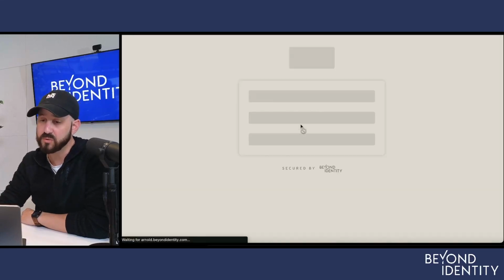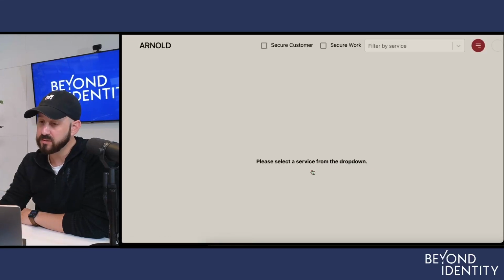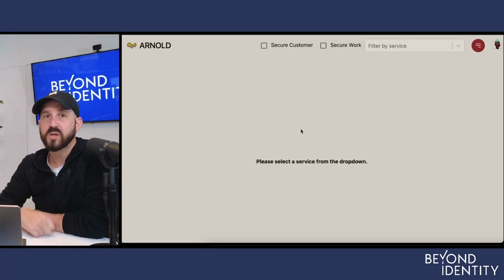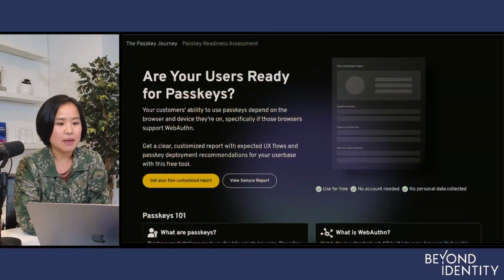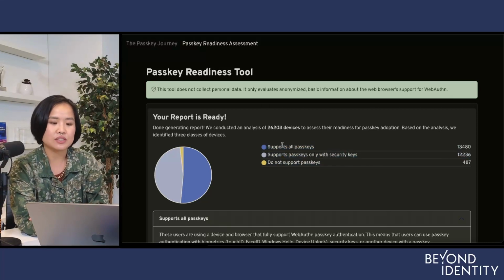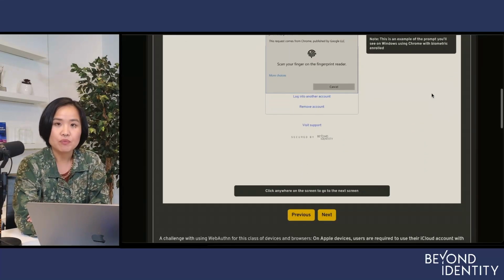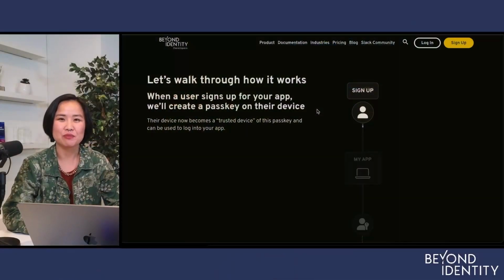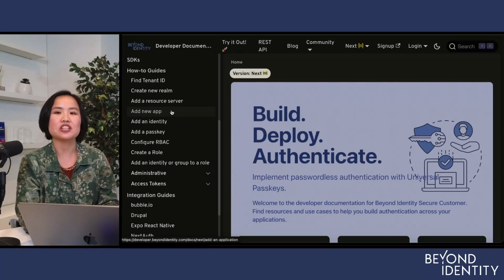August Product Update Livestream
Welcome to Beyond Identity's August Product Update Livestream! Join us as we dive into the latest advancements in digital identity security and unveil our exciting new features. Our hosts for today's event are none other than Beyond Identity's Founding Engineer, Nelson Melo, and Product Marketing Lead, Jing Gu.

In this livestream, we'll be discussing two game-changing topics that are reshaping the landscape of digital authentication:

Hosted Web Login Capabilities:

- Explore the future of secure web login with Beyond Identity! We'll take a closer look at how our hosted web login capabilities are simplifying user authentication while enhancing security. Say goodbye to traditional passwords and hello to a new era of frictionless login experiences.

The Passkey Journey: ThePasskeyJourney.com

- Introducing our groundbreaking free tool, The Passkey Journey! Understanding how your users can leverage passkeys for secure access has never been easier. Join us as we demonstrate how this tool empowers you to harness the full potential of passkeys for your organization.

Whether you're an IT professional, security enthusiast, or just curious about the future of authentication, this livestream is a must-watch!

Don't miss out on this exciting opportunity to stay ahead of the curve in digital identity security.